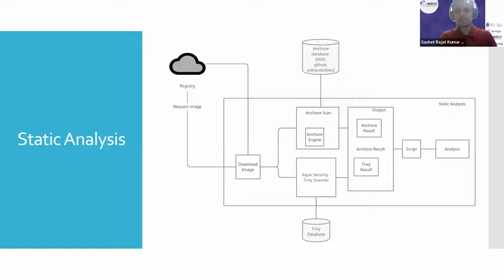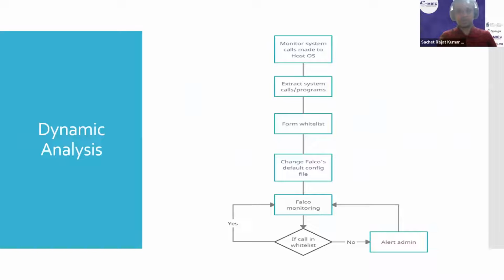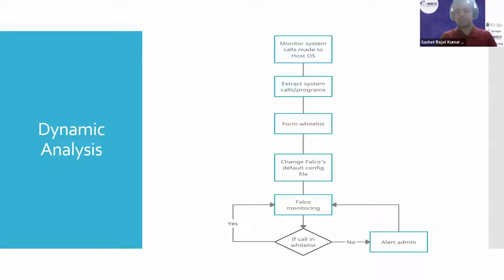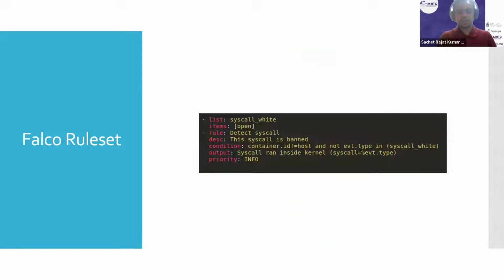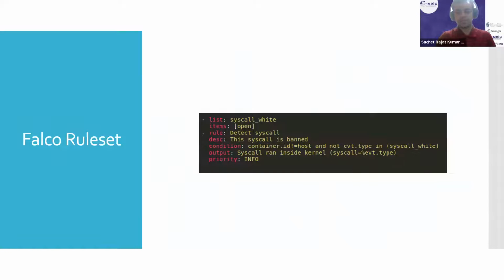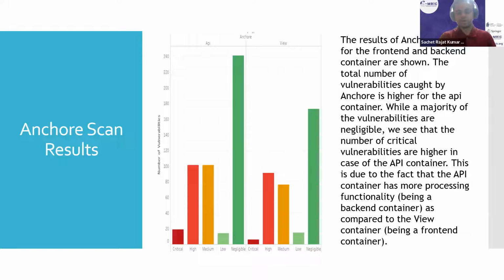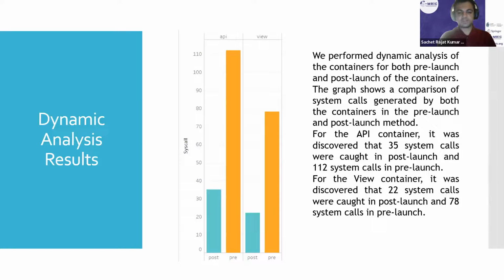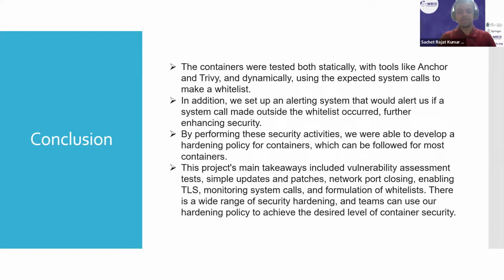Cyber Science 2022: Hardening Containers with Static and Dynamic Analysis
Hardening Containers with Static and Dynamic Analysis presented by Sachet Patil at the Cyber Science 2022 Conference at Cardiff Metropolitan University, Wales, UK. June 20-21, 2022.